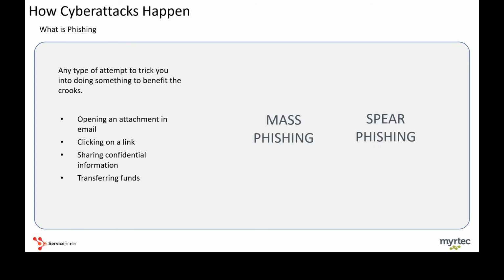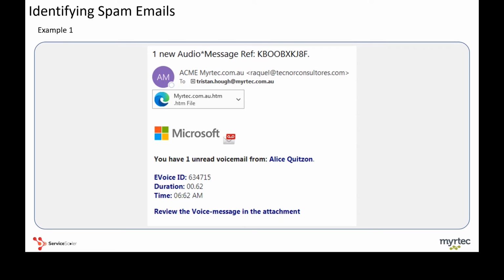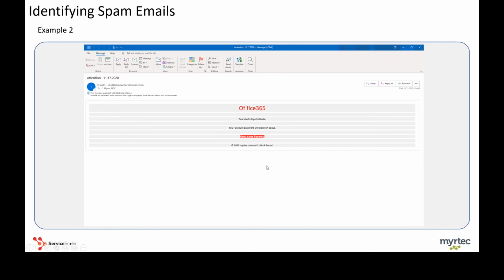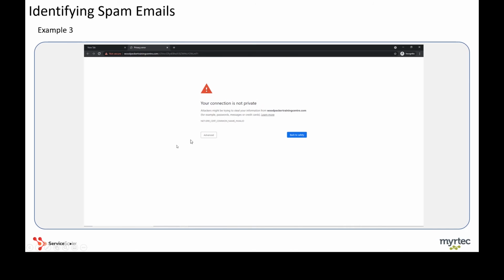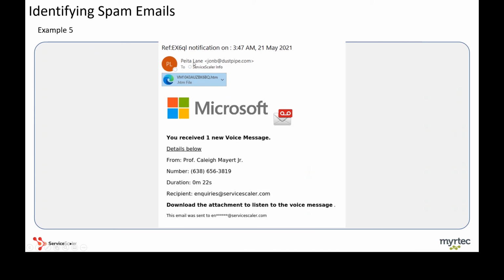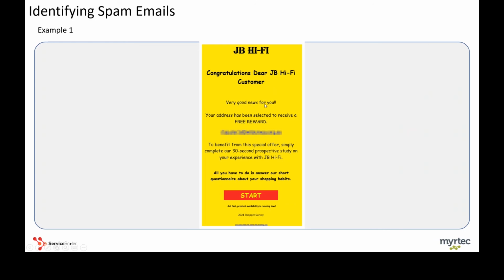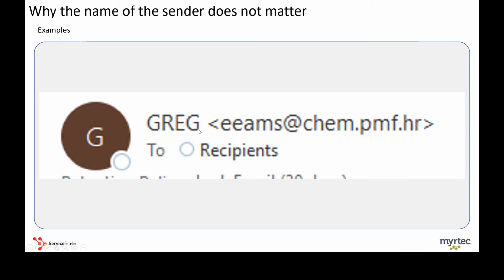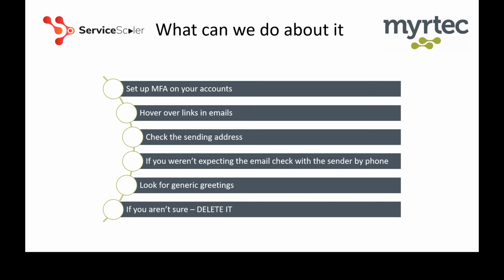Addressing Your Insecurities: Cybersecurity Starts With You | Webinar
Cybersecurity is everyone's responsibility. Minimise risk and be proactive. Teach your staff to practise cybersecurity hygiene to avoid letting your insecurities get the better of your business.

"If you think technology can solve your security problems, then you don't understand the problems and you don't understand the technology." - Bruce Schneier

With staggering stats like:

⚡ 95% of cybersecurity breaches are caused by human error
⚡ More than 77% or organisations do not have a cybersecurity incident response plan
⚡ 43% of cyber attacks target small businesses
⚡ The global average cost of a data breach is $5.16 million across SMBs

You need to teach your employees proper cybersecurity hygiene, because even with the most secure technologies, untrained users will still enable a breach.